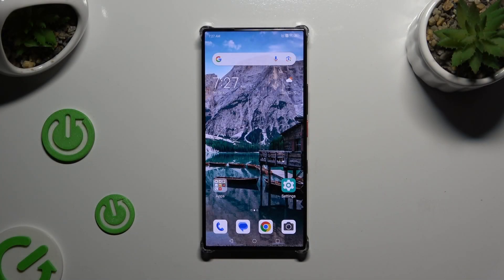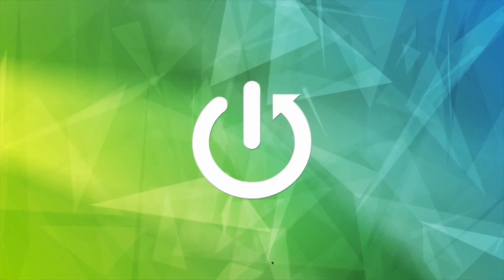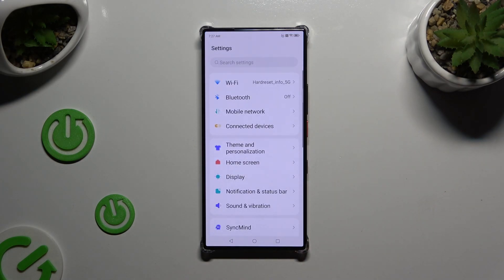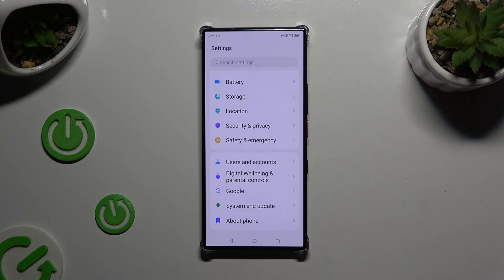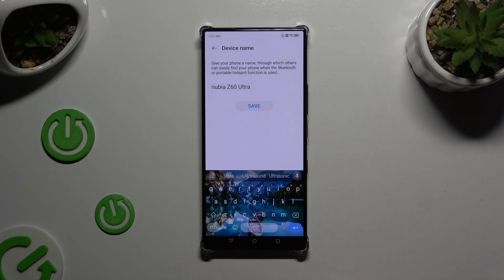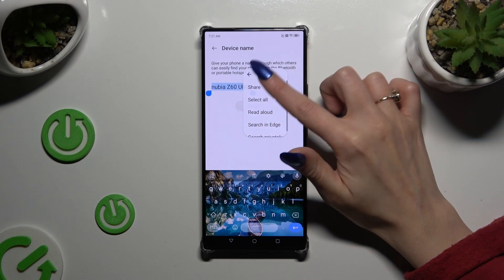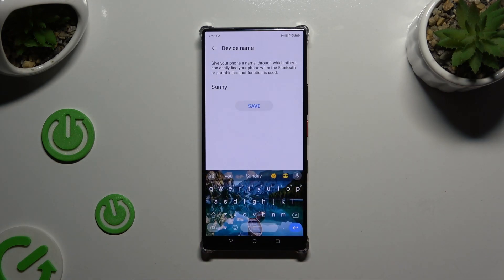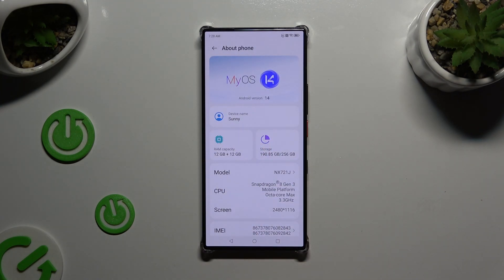Nubia Z60 Ultra Change Device Name MP4